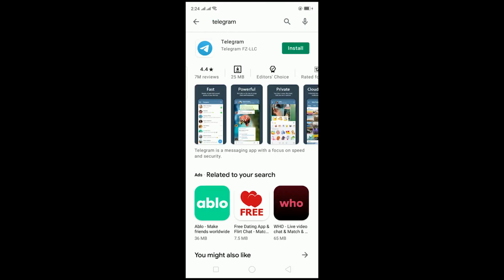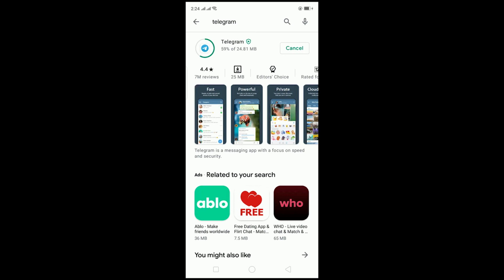How to Download & Install Telegram App on Android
Download telegram app on Android | how to install telegram on android

New on telegram? Don't know how to Download and install it properly on your Android device? This video walks you through the process instructions on how to download the telegram app from playstore and install it in your android phone. So make sure you watch the video till the end.
Again, here are the steps you need to follow:
So this is how to download and install telegram on android in 2021.